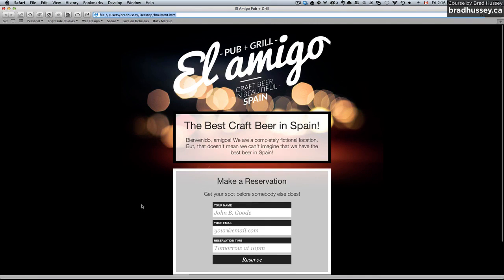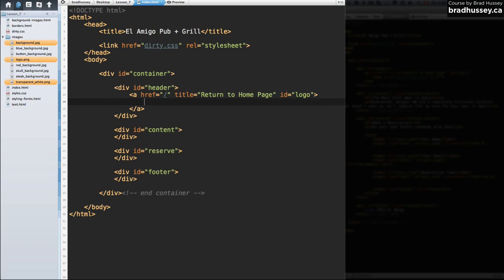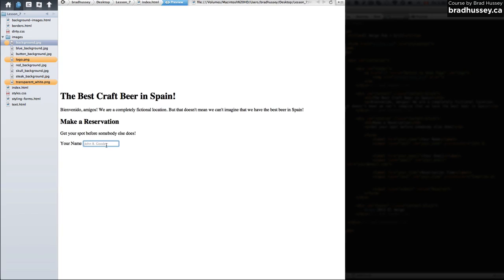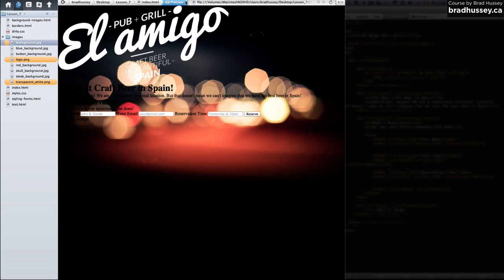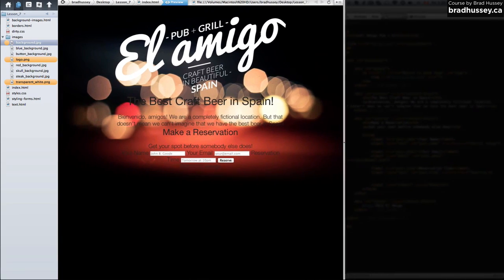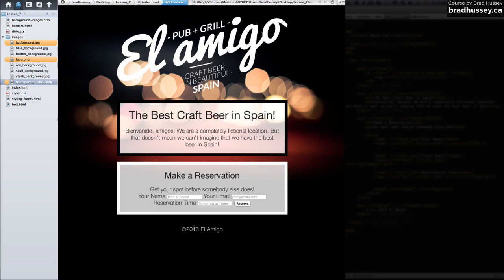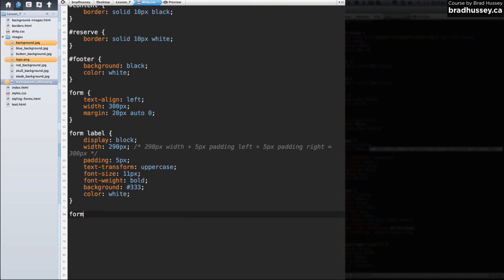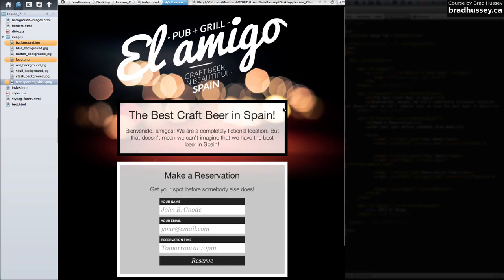Get Your Hands Dirty